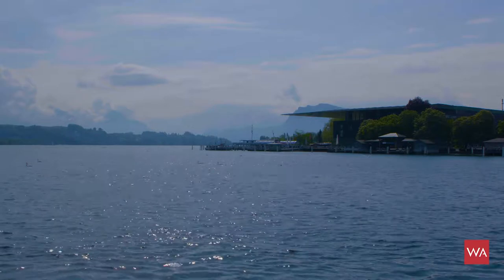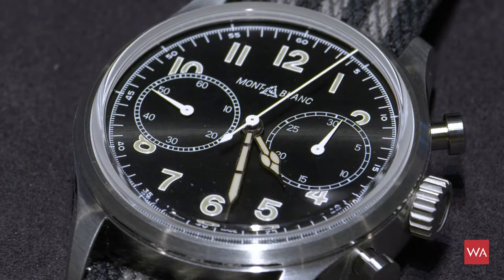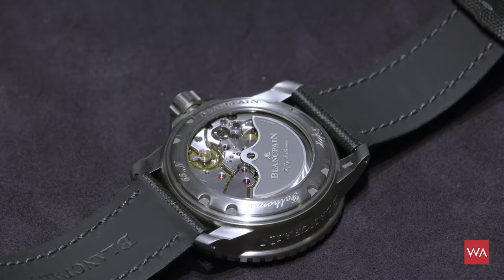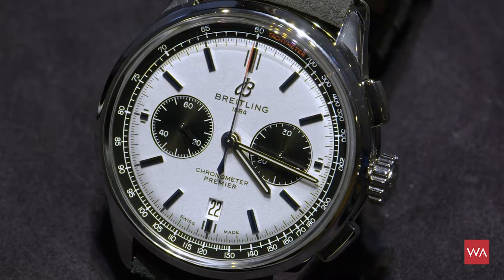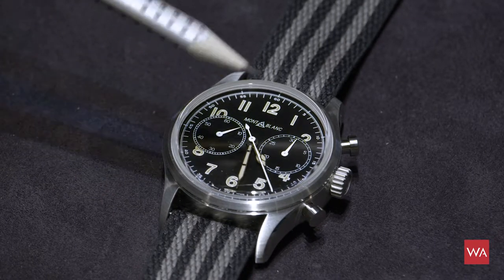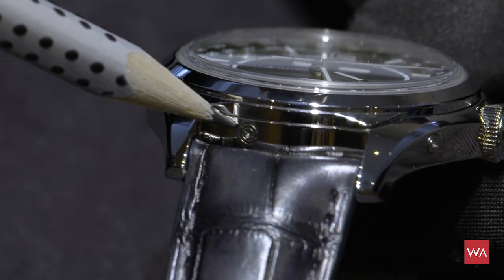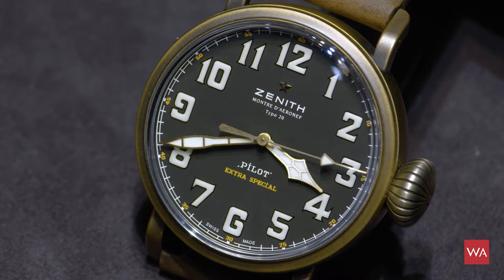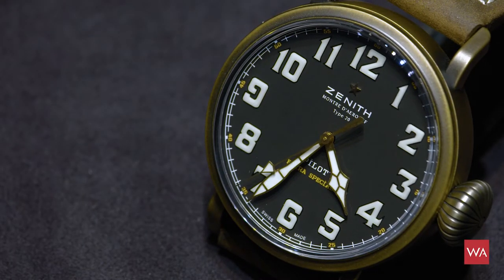Retro Uhren: 5 Klassiker erscheinen in neuem Glanz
In diesem Review haben wir eine Auswahl von fünf verschiedenen Uhren mit Retro-Ansätzen. Alexander Linz stellt uns die Marken Montblanc, Breitling, Vacheron Constantin, Zenith und Blancpain vor.